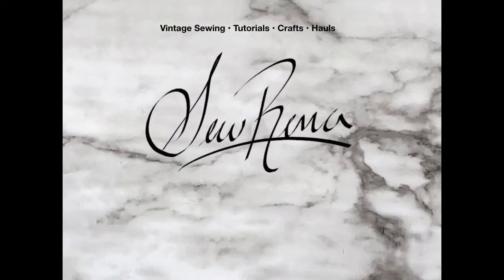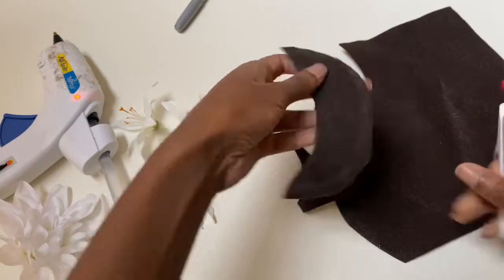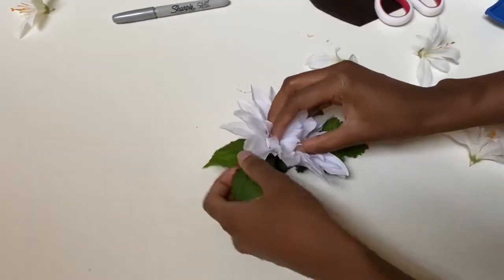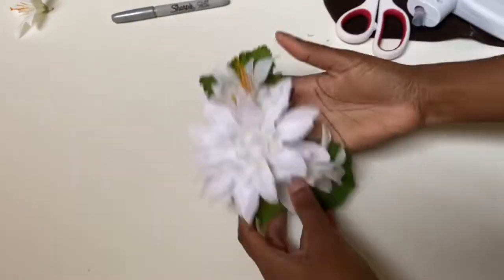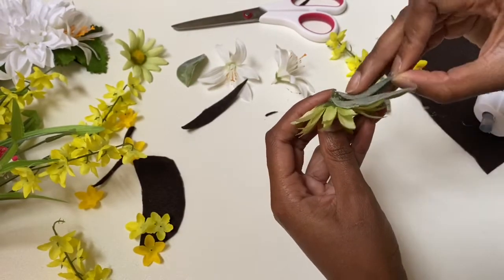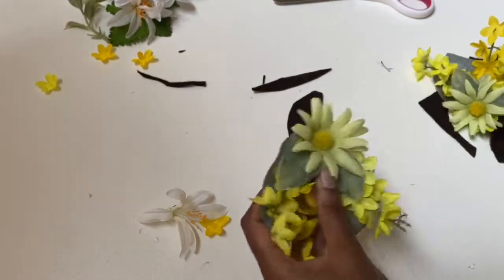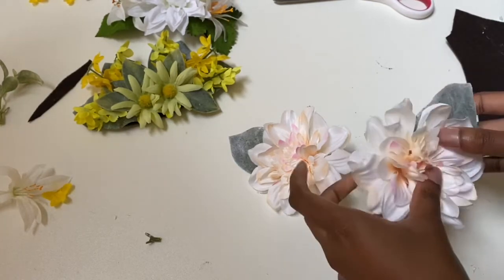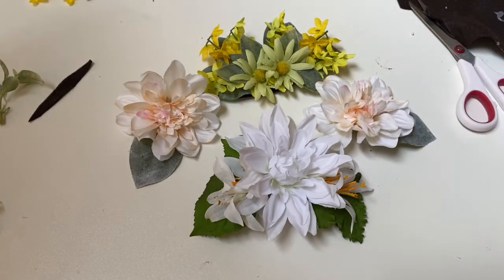Diy Vintage Hair Flowers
Hello loves! Thank you for supporting this video. Here is a quick rainy day, Quarantine, craft supply busting project. All my florals are left over material collected from over the years! I hope you find this helpful. Don’t forget to sewrena on Instagram so I can see your version of this craft!